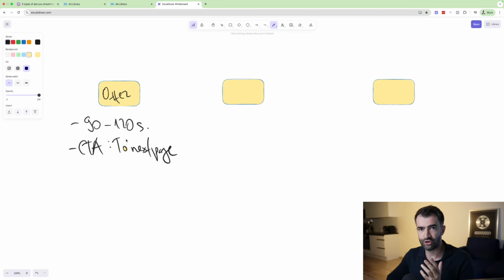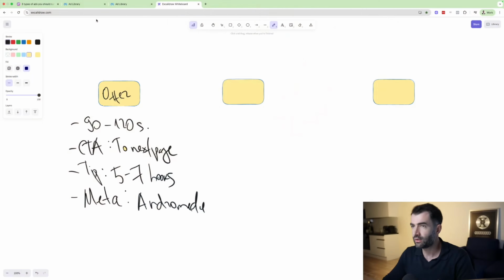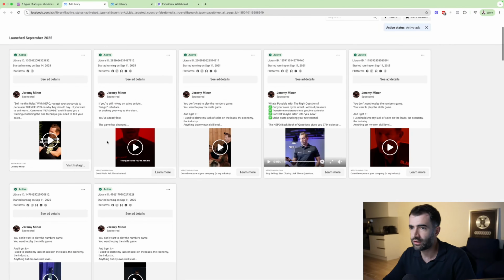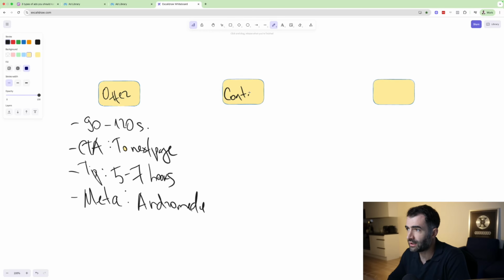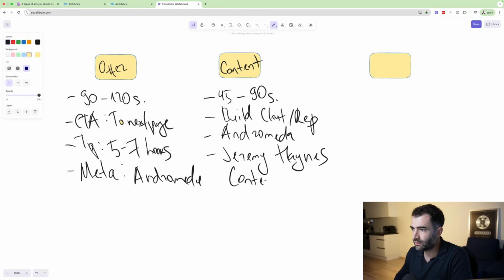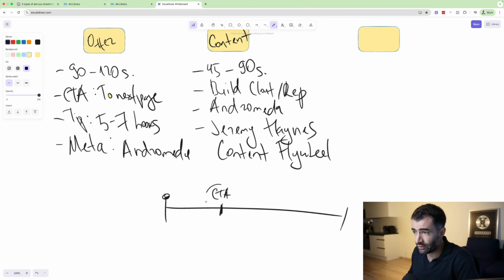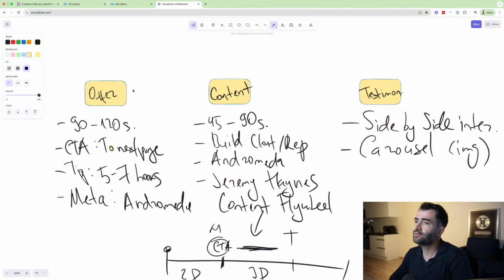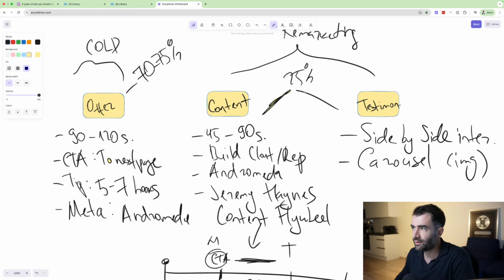3 Types of Ads That Book Maximum Sales Calls in 2025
In this video,  I'm going to talk about the 3 types of Meta ads you need to run to generate maximum sales appointments in your business. I'll give real examples from best companies and explain how to copy/paste these ads into your business.

This video is perfect if you run a coaching, consulting, agency, SaaS or an online business.

Intro 0:00
80/20 principles 00:58
Offer ads 01:30
Content ads 04:45
Testimonial ads 09:25
Ad budget distribution 11:40